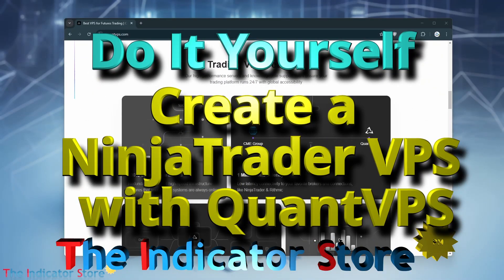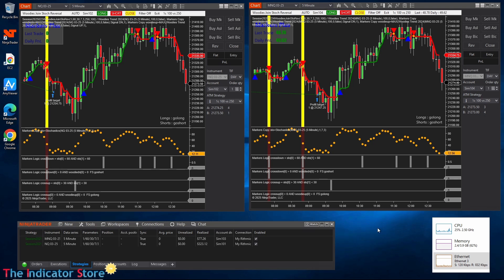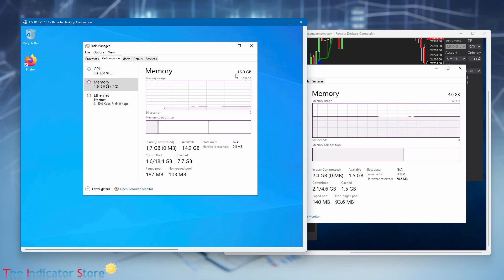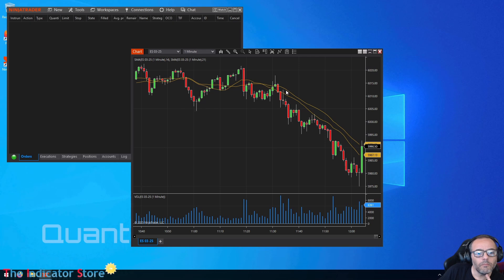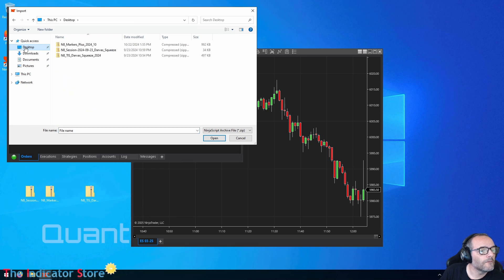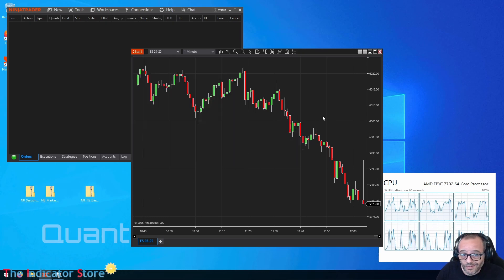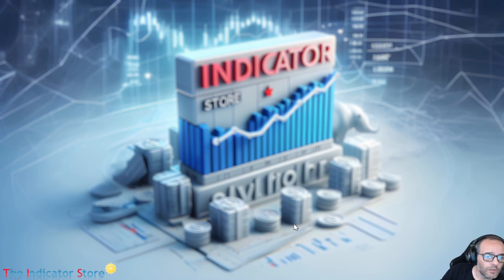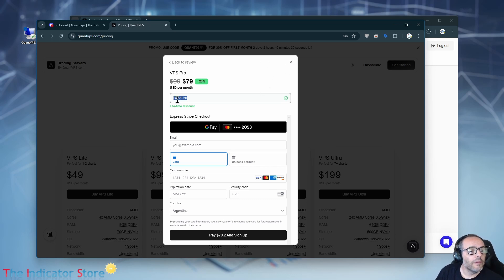Do It Yourself - Create a NinjaTrader VPS with QuantVPS